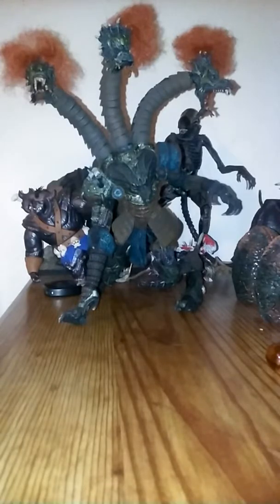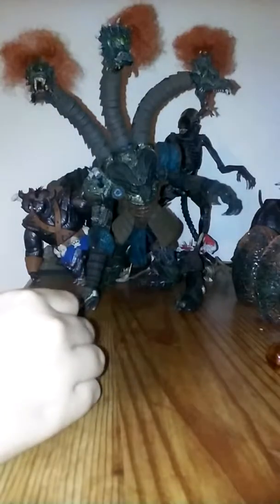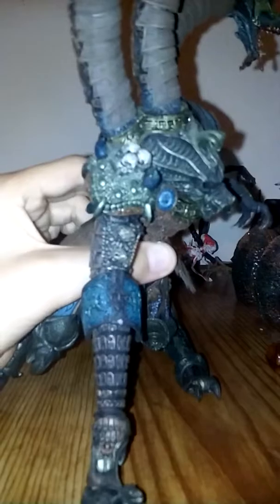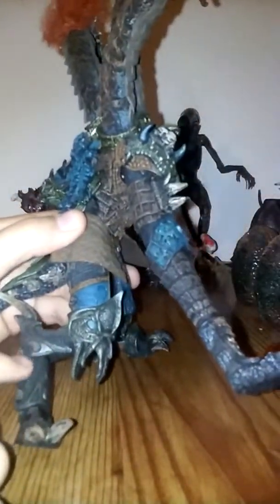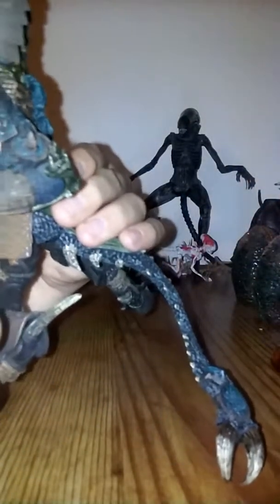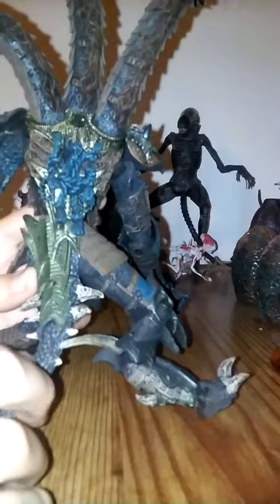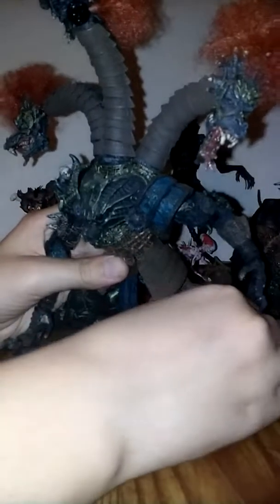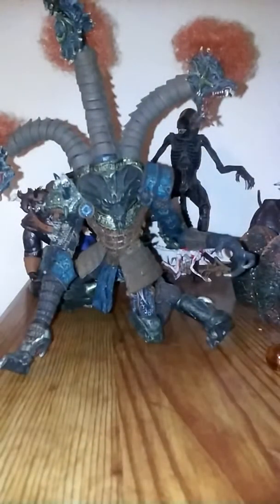Jyaaku the nightmare figure review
From the Spawn Samurai wars Jyaaku the nightmare is one of them gladly
I really like dragons and this three headed Monster is AMAZING!!!
I filmed this on Monday at 6:00 AM
I sound tired 😊
And I felt like sleeping in high school 😴

(I think I use Emoji's too much)
Haa!!!

All necks can bend and pose on this figure if confusion was put to this video...